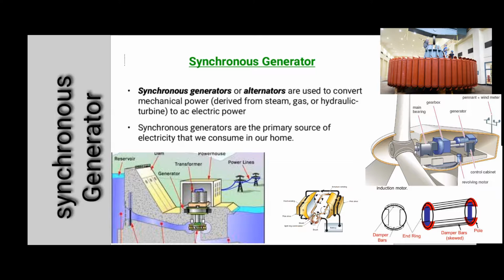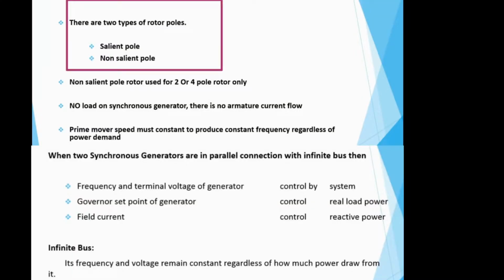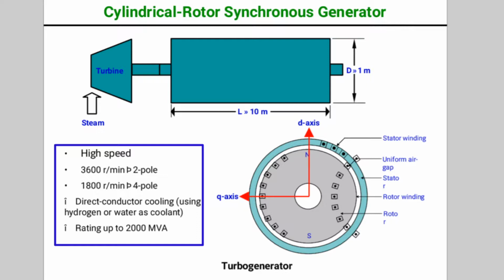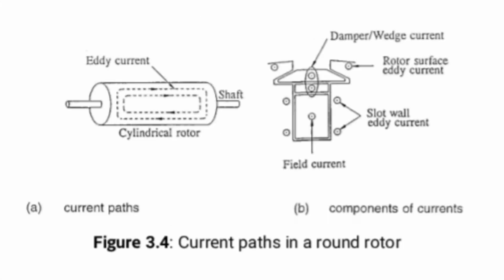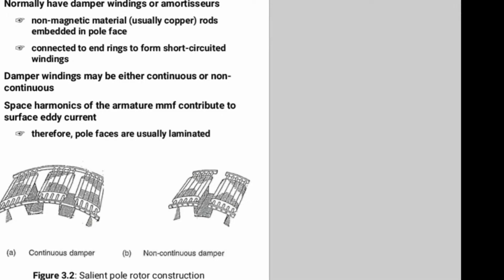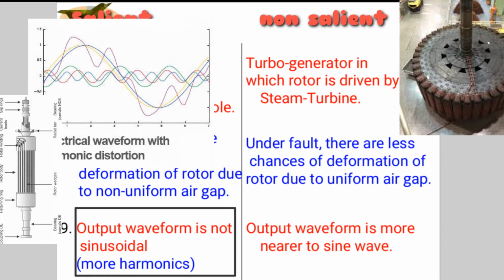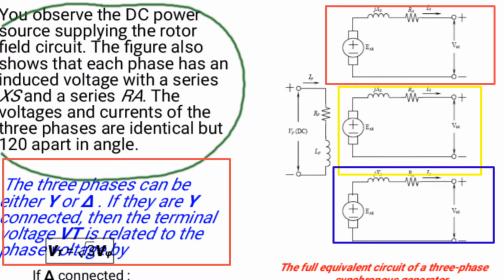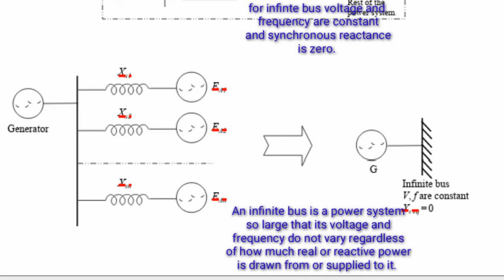synchronous Generator basics ( best explanation)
principle of synchronous generator

Static excitation